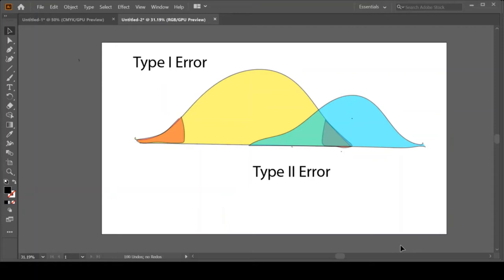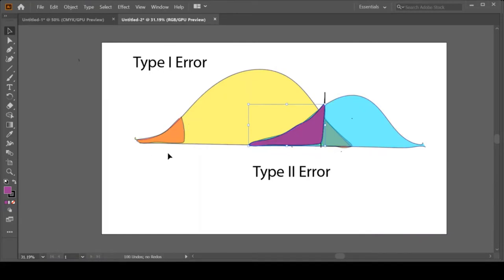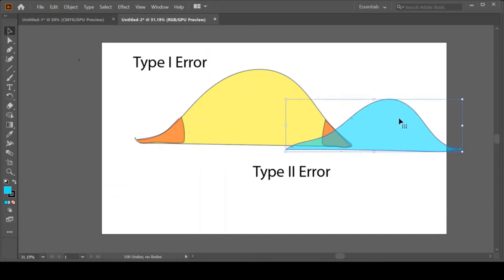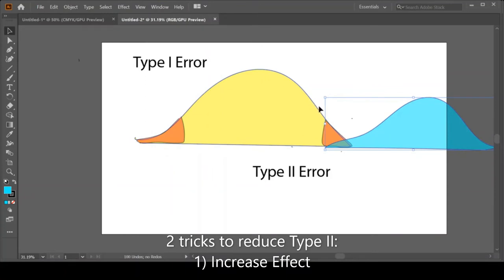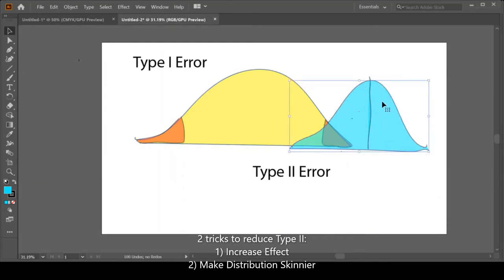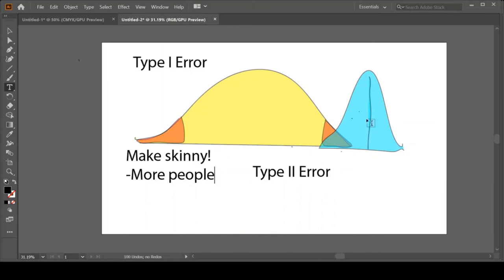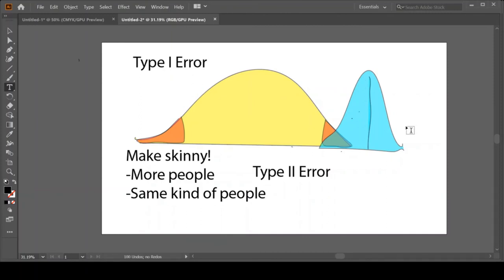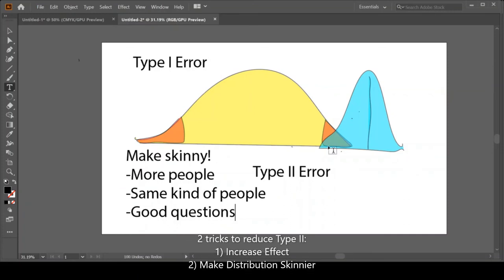Reduce Type II Error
We discuss how to reduce Type II errors.  Two tactics involve (1) "increasing the effect size" or (2) "reduce random variability"